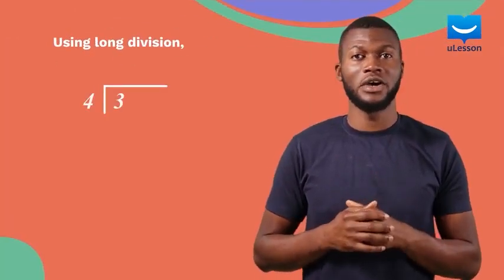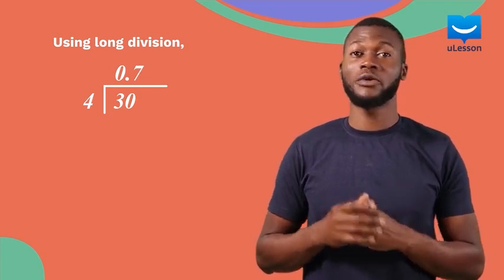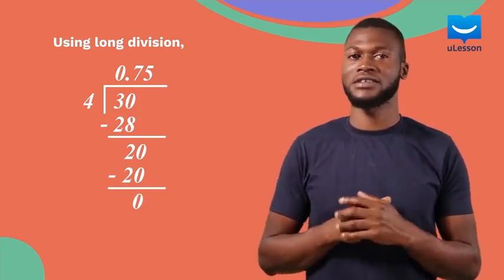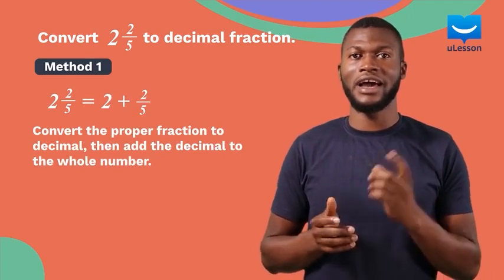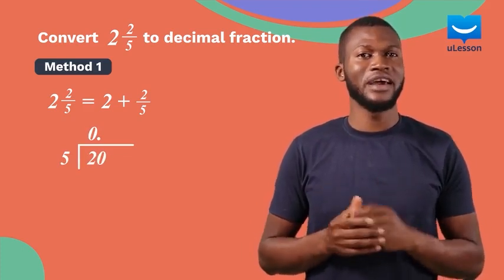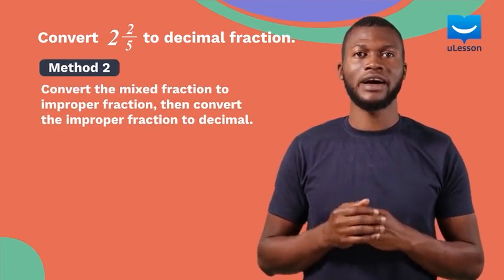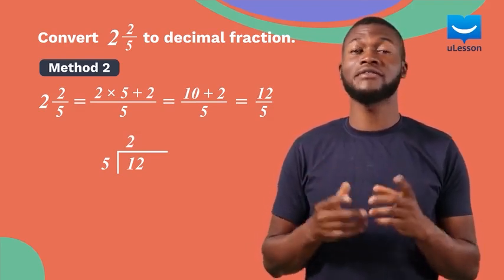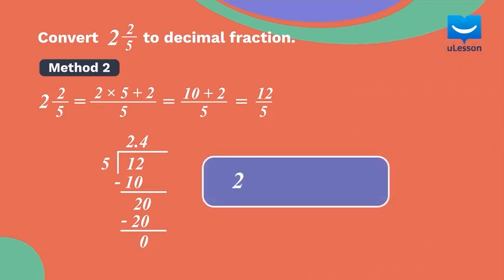Fractions to Decimals